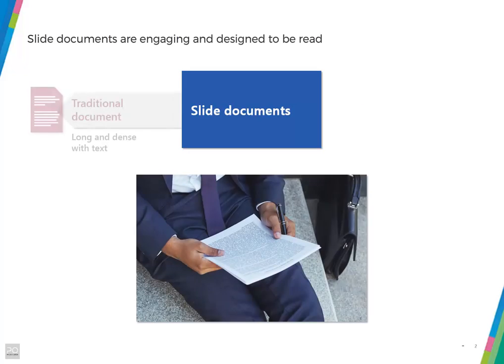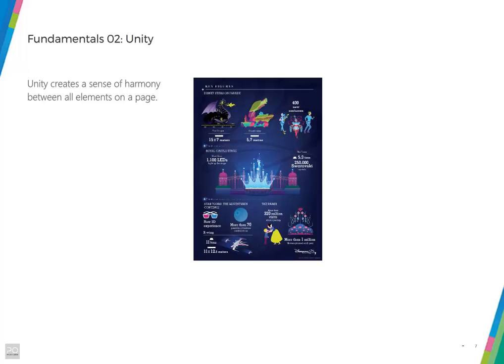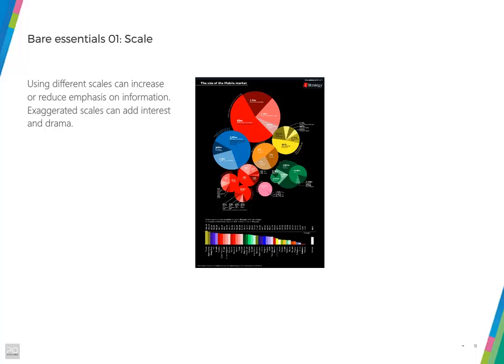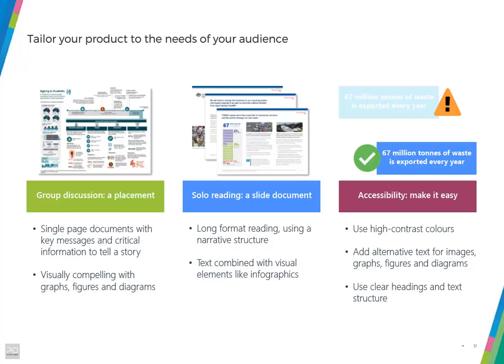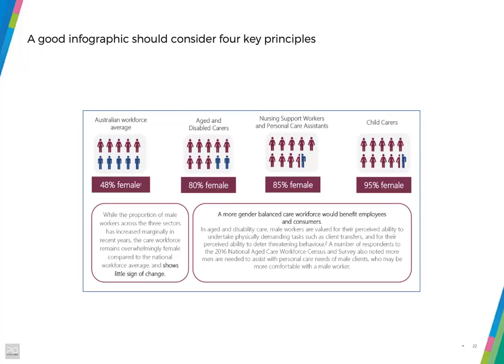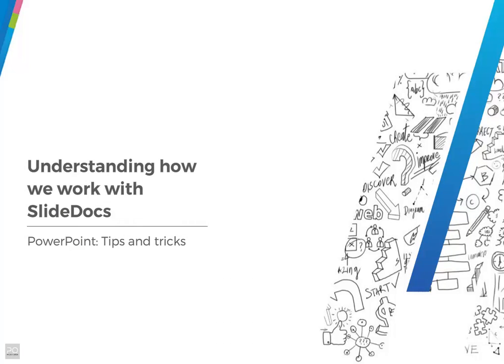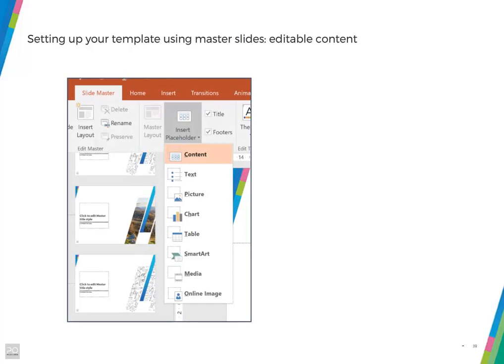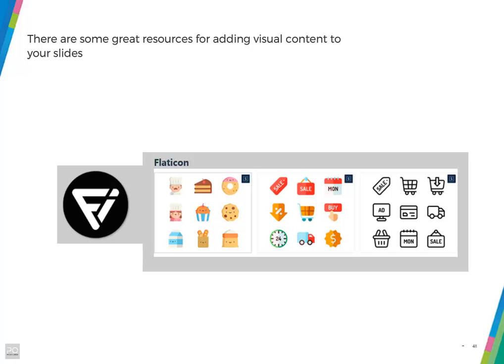Graphic design for policy communication (slide document eLearning course)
Learn how to apply basic design principles and Powerpoint tools to create compelling slide documents for effective policy communication.